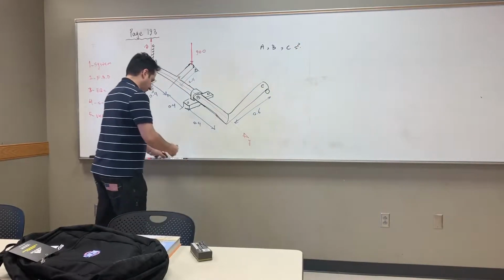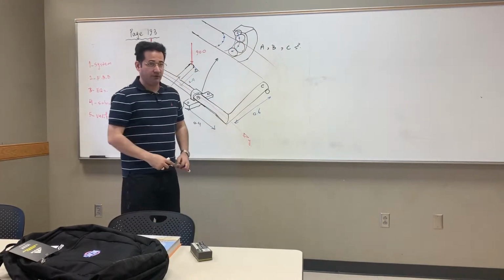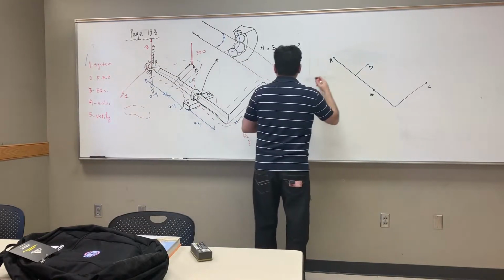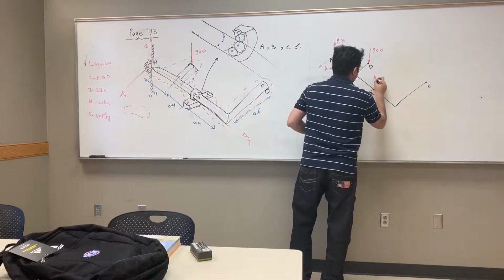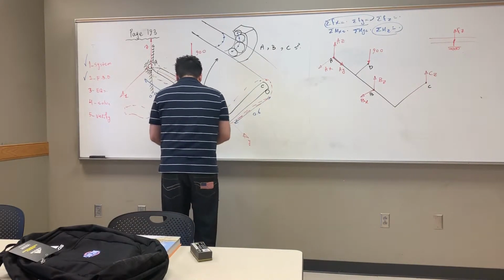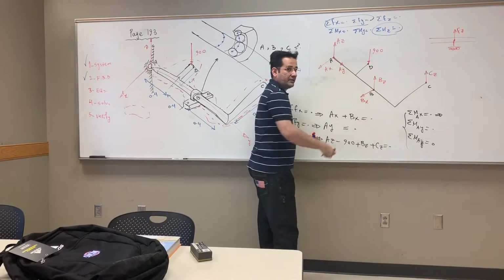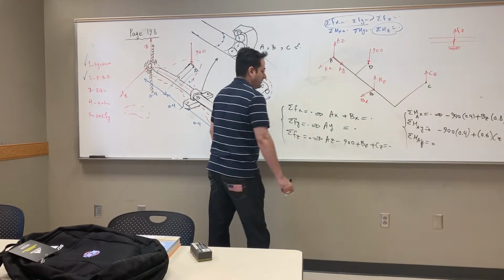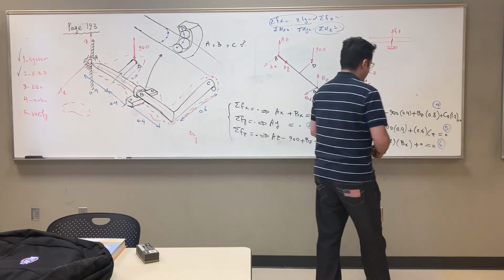Example of 3D Analysis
ENCE 1040 University of Tennessee at Chattanooga, Spring 2019